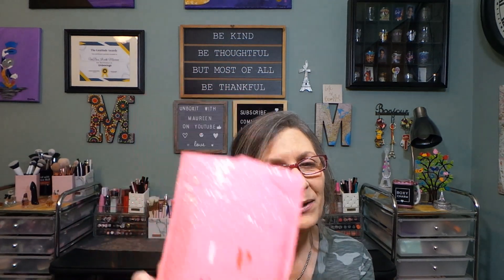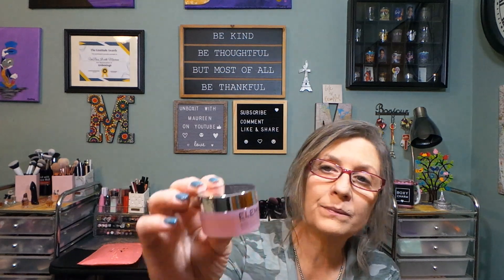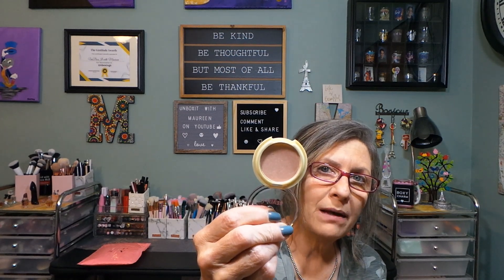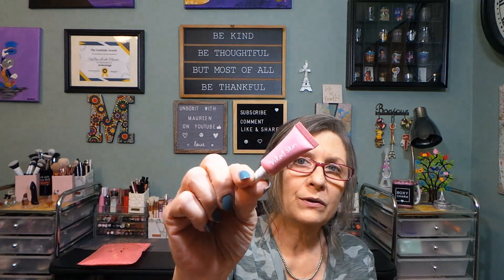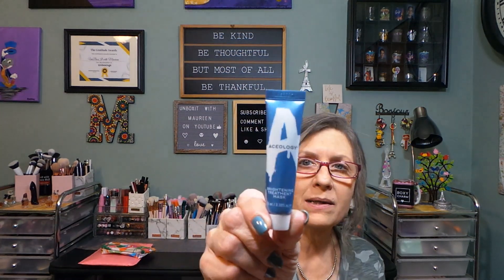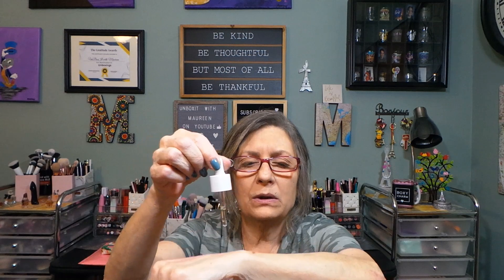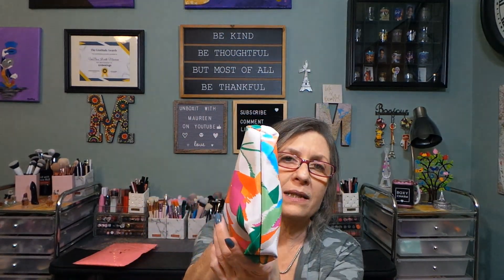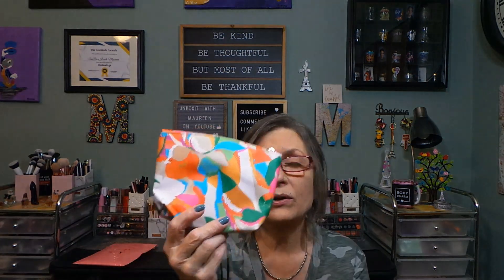Ipsy glam bag ~ Let Yourself Bloom ~ May 2023 🌼🌻🌷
Ipsy glam bag for May 2023 is "Let Yourself Bloom".  The samples are getting smaller and smaller!  How many full sized products did I get?  They need to give full sized products then this bag will continue to be a good value!  This bag turned out to be a good bag for me!

Ipsy glam bag is a monthly subscription for $13 per month with $1.99 handling fee in which you will receive 5 sample size/deluxe sample size products.  Sometimes we also receive full size products.  You get to pick 1 item in your bag.

Chapters
0:00 Intro
0:08 Welcome to the video
0:10 Bag information
1:02 Ipsy glam bag-main acct.
8:02 Photo of all the products
8:07 Thank you to my channel members
8:12 Thank you all for watching!

Brands included in my glam bag:  Elemis, Jazmine Beauty, Aceology, Ciate London and Korres.

My choice item was the Korres Santorini grape velvet skin drink.

Camera:  Cannon EOS Rebel 2000D/T7
Editing:  Microsoft video editor
Thumbnails:  Photo Studio
Lighting:  Emart photography umbrella lighting kit/Amazon
Channel Banner:  Canva